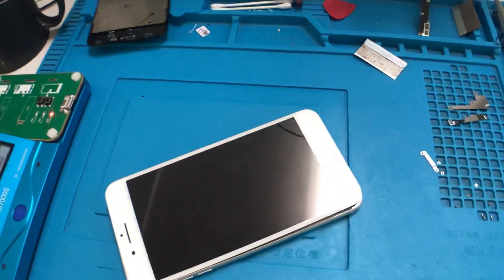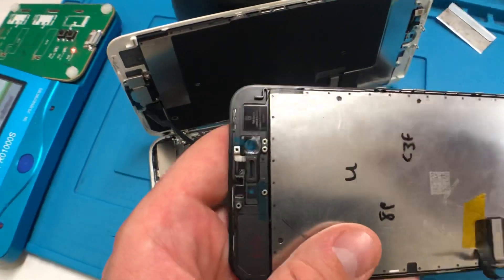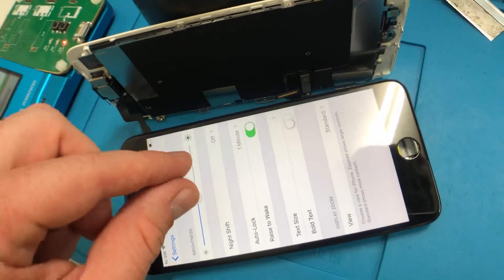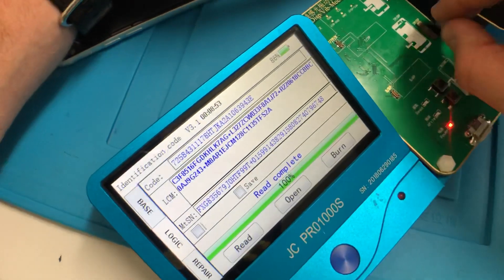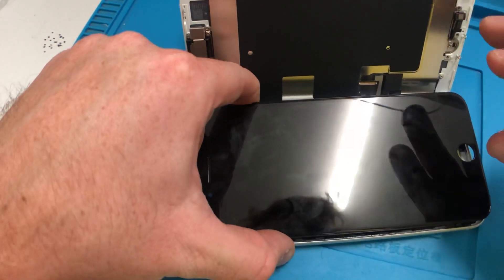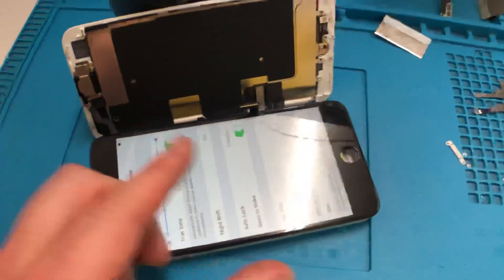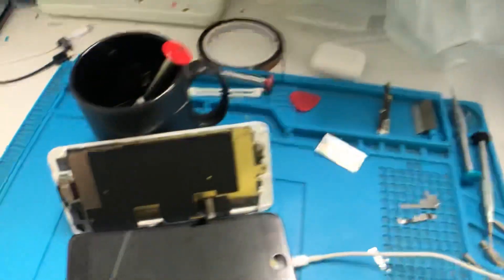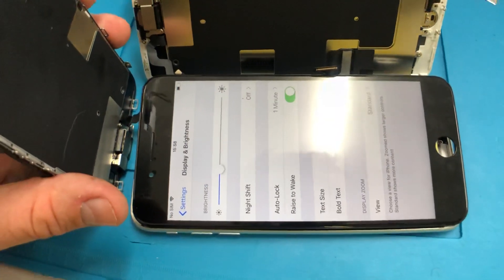iPhone Screen Repair True Tone Serialisation Error with EEPROM Solution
The software feature for ‘True Tone’ is removed via a serial check after a screen repair unless the eeprom data is copied from the original screen to the next.

Demonstration with solution.

BTC: 35jVjwRu3w24tMUw3trZBLgsyBWU83dPCY
ETH: 0xdc66D886407e327Ca1086f6009f330d026EB431F
ADA: Ae2tdPwUPEZFmnDEMVcJuLPpsCjPC8nE7zzdex7KMEgqwNUTdwYjbH4iYqx